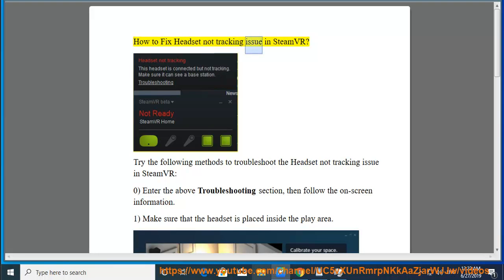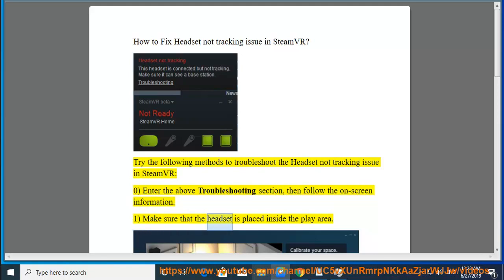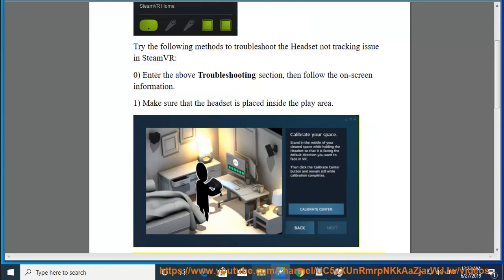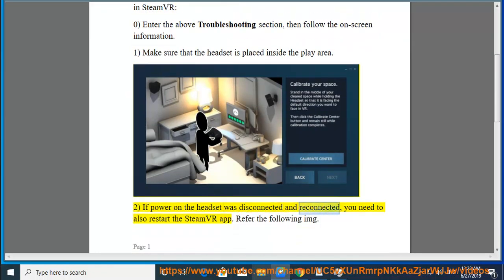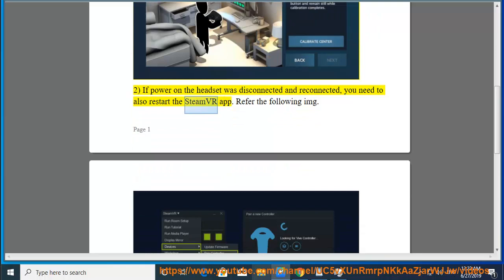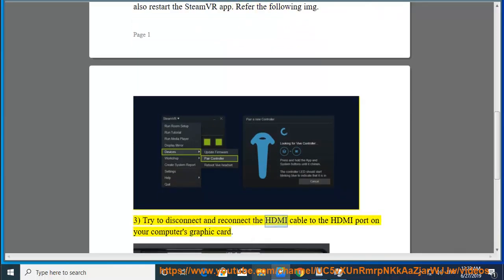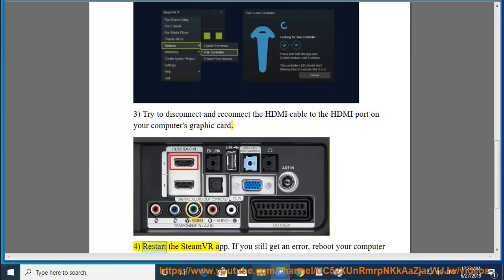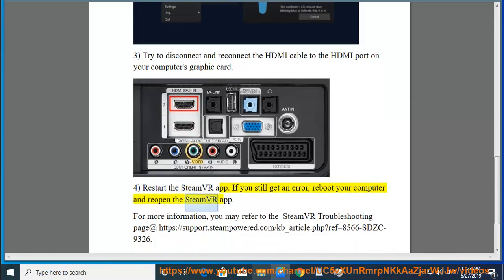Fix Headset not tracking issue in SteamVR device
Here's how to Fix Headset not tracking issue in SteamVR. Learn more?

Fix SteamVR Error 208 (Monitor not Found) issue in Vive
Fix Vive Tracker not Tracking issue
Fix USB keep disconnecting & reconnecting in Windows 10